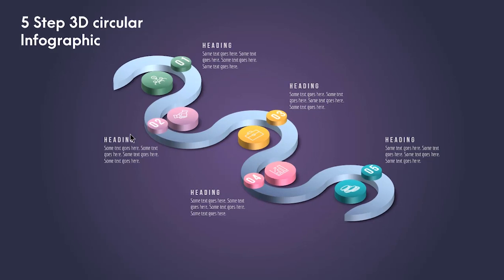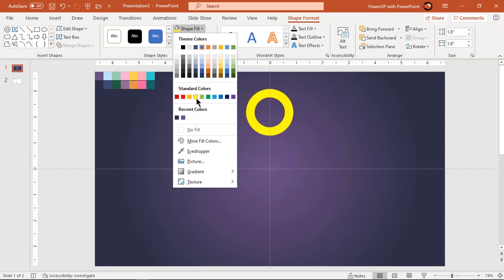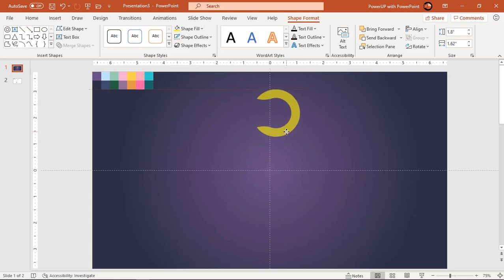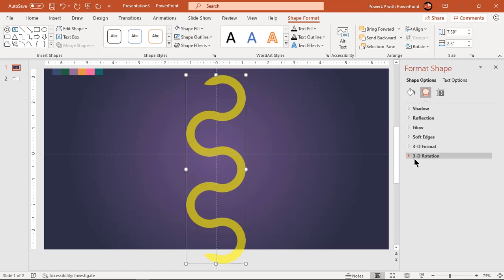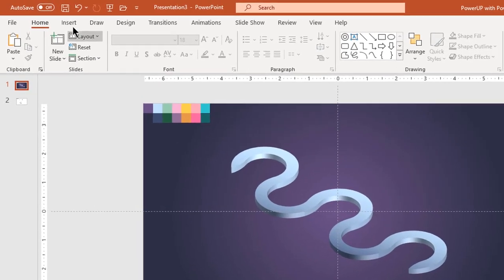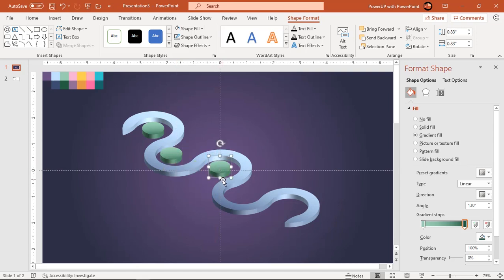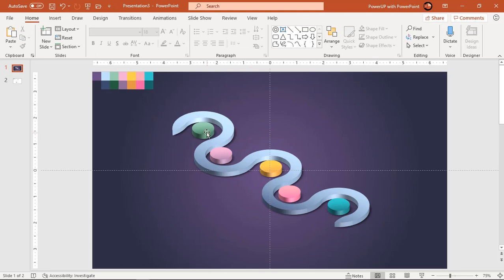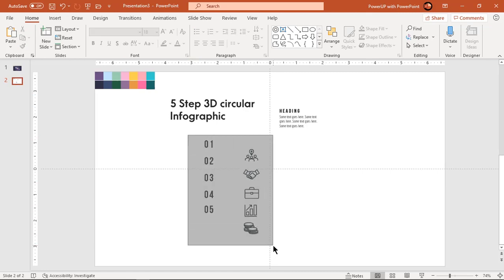51.Create 5 Step 3D Circular Infographic|Powerpoint Infographics|Graphic design|Free Template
This Video will show how to Create 5 Step 3D Circular Infographic in Microsoft PowerPoint.

Playlist Details : 📣